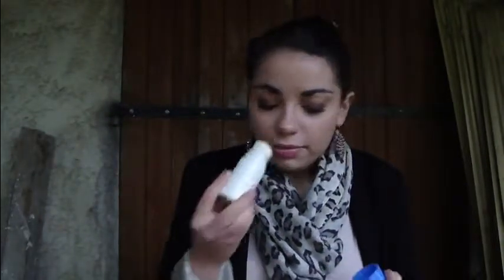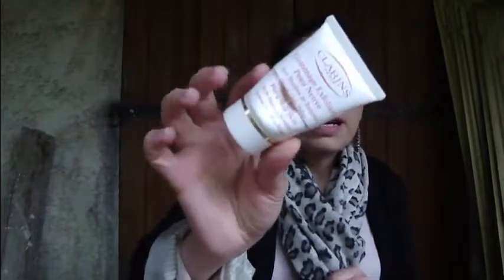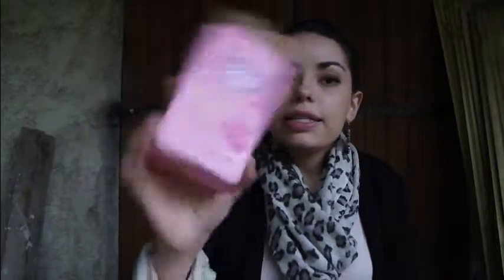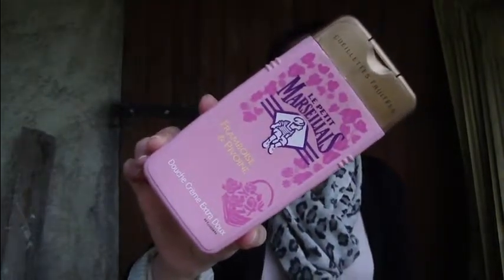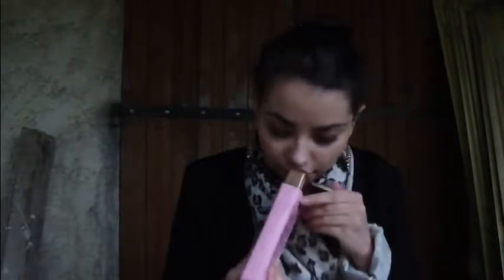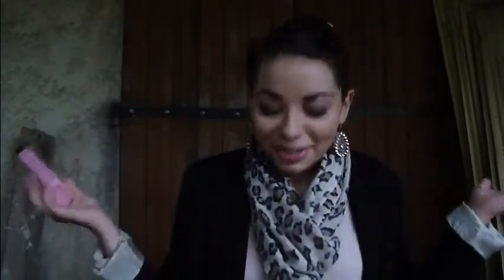Monthly empties october edition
Hi everyone I hope you are all doing well and today I'm going to share my beauty trash can from the october month with you ...enjoy  and don't forget to keep a smile on your face!!!

Manonnnandmakeup